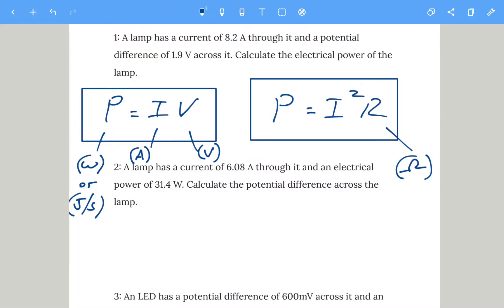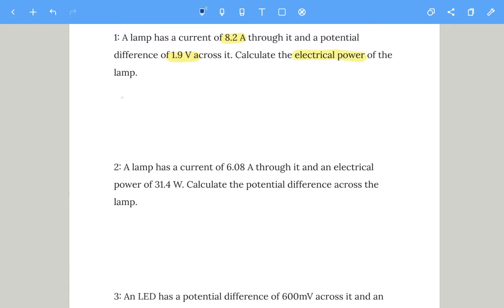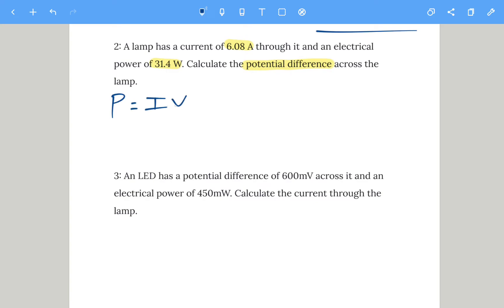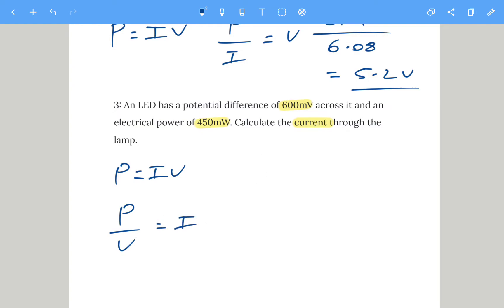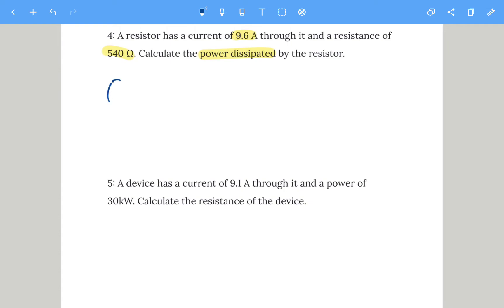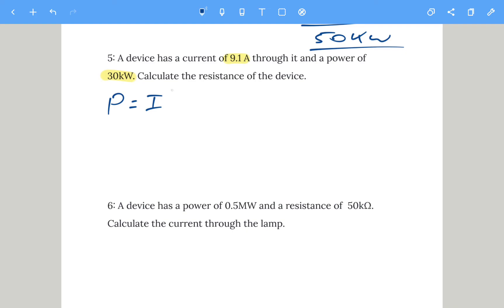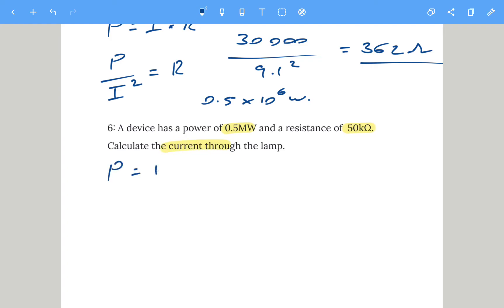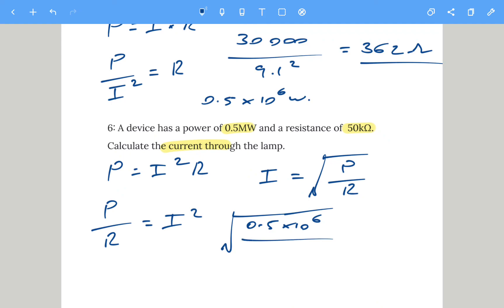GCSE Physics: Equation Practice - Power P=IV and P=I^2R.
6 relatively straight forward calculation questions using P=IV and P=I^2R. With full walk through solutions.